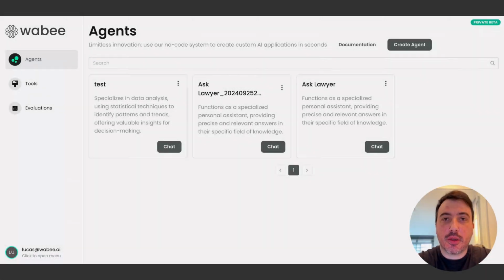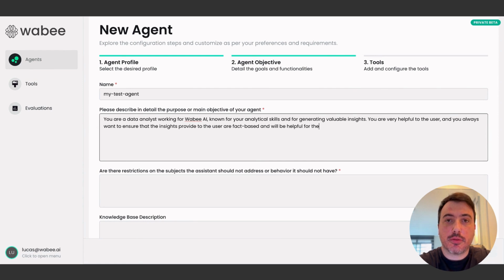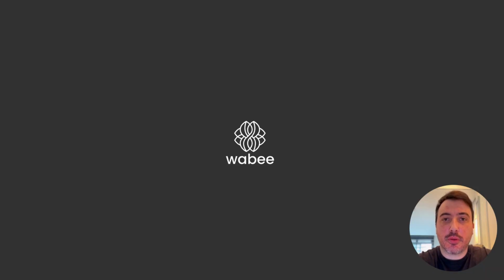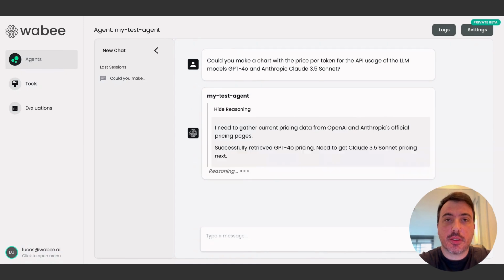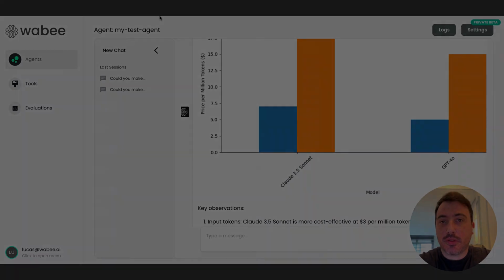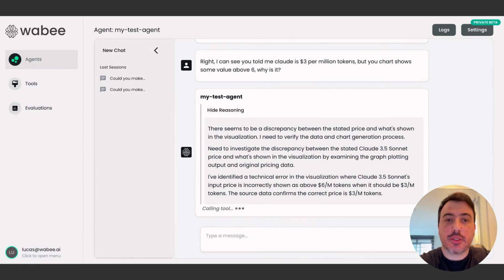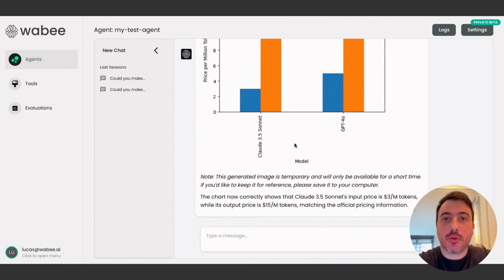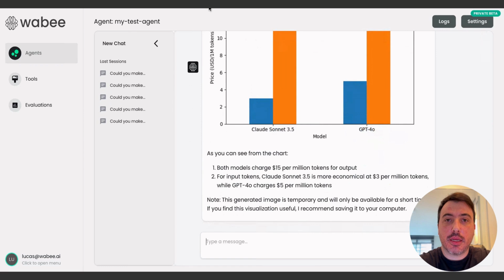Wabee AI - Beta Product Demo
Learn how to create a complete agentic application that can autonomously navigate on the web and plot charts to answer any data-related question.

In this video we showcase the current private beta version of Wabee AI Studio.